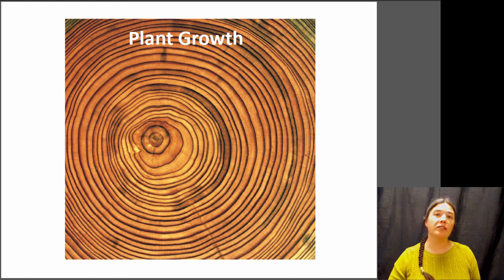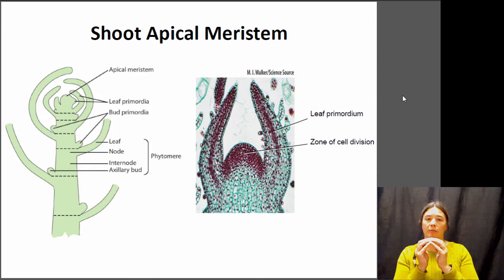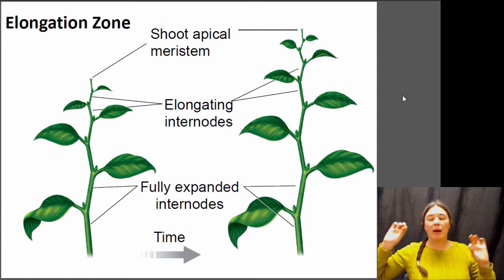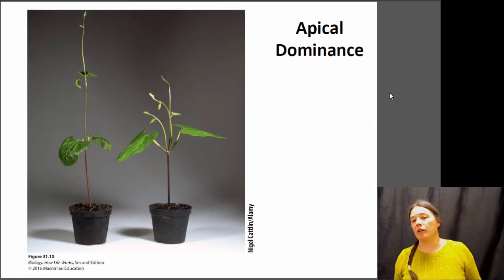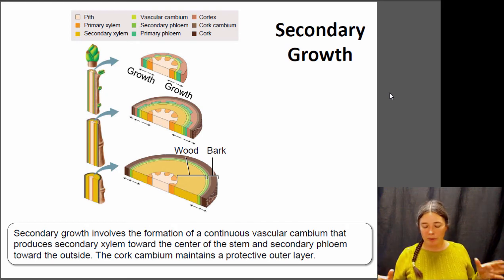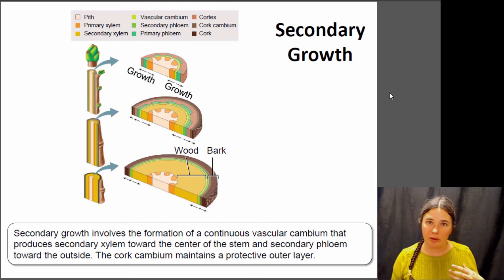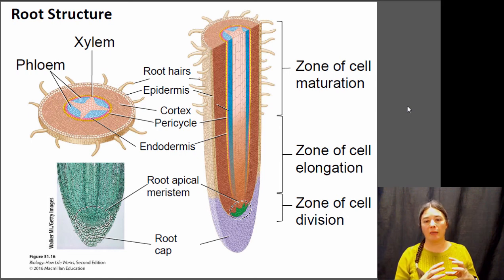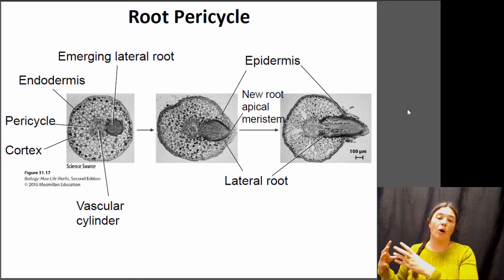Plant Growth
Biology 181 Lecture on Plant Growth